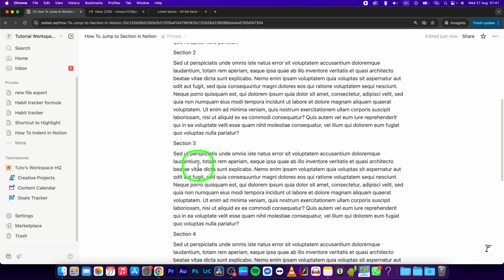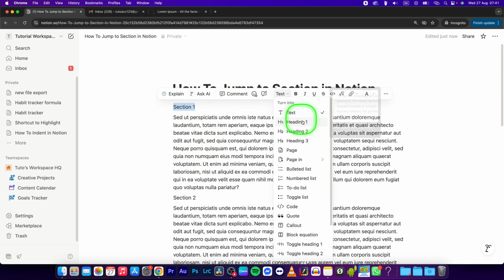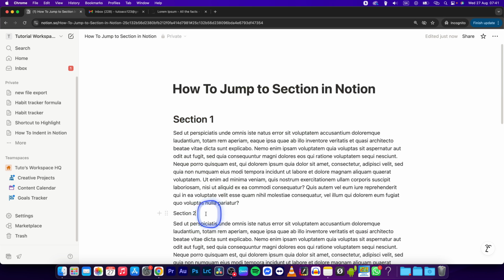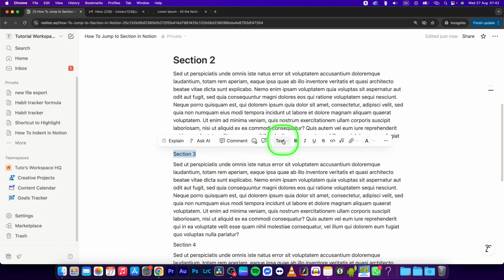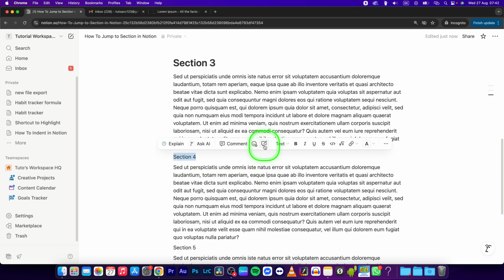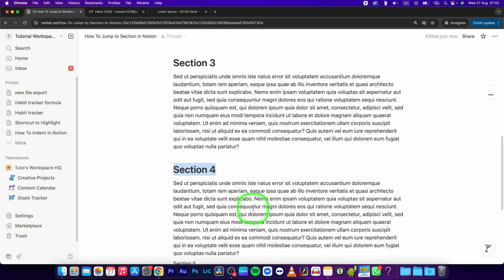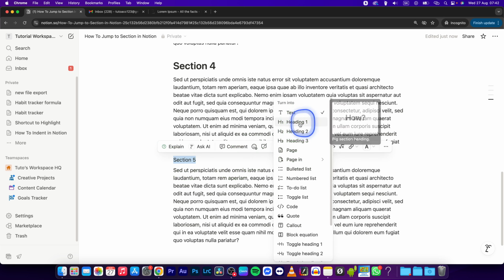How To Jump To Section in Notion | Jump between blocks | Notion Tutorial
Notion jump to section tutorial
How to jump to section in Notion
Notion quick navigation guide
Navigate to section step-by-step
Notion anchor links tutorial
Jump between blocks in Notion
Notion navigation setup explained
Create table of contents Notion
Quick jump feature in Notion
Notion section navigation